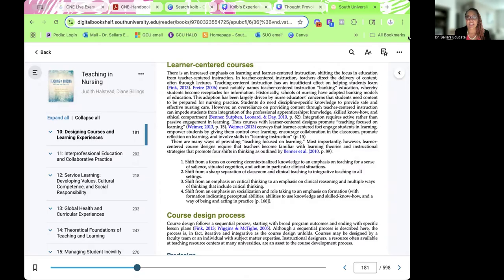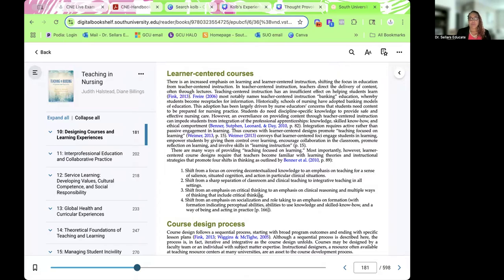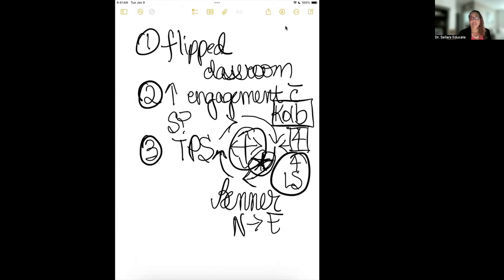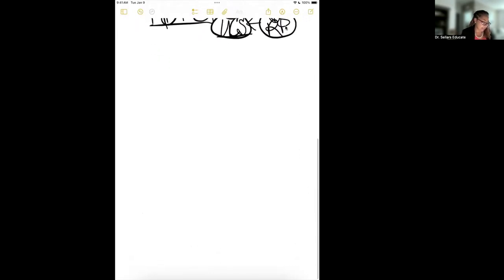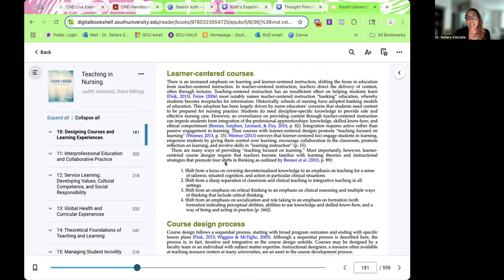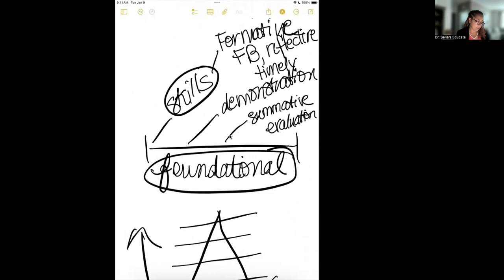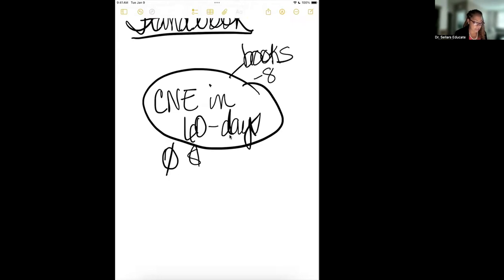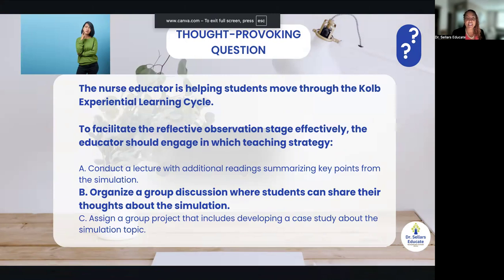From Memorization to Mastery: Kolb’s Cycle to Boost Clinical Judgment, Snapshot 224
From Memorization to Mastery: How Nurse Educators Use Kolb’s Cycle to Boost Clinical Judgment

The nurse educator is helping students move through the Kolb Experiential Learning Cycle.
To facilitate the reflective observation stage effectively, the educator should engage in which teaching strategy:

A. Conduct a lecture with additional readings summarizing key points from the simulation.
B. Organize a group discussion where students can share their thoughts about the simulation.
C. Assign a group project that includes developing a case study about the simulation topic.

Questions???